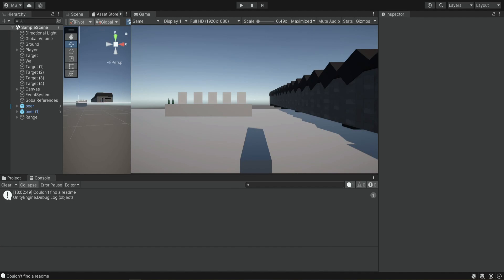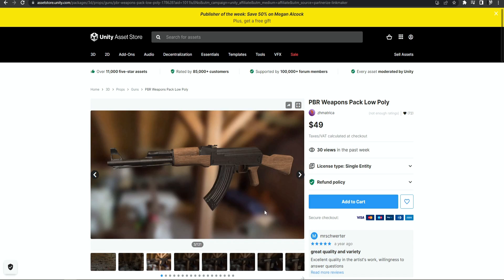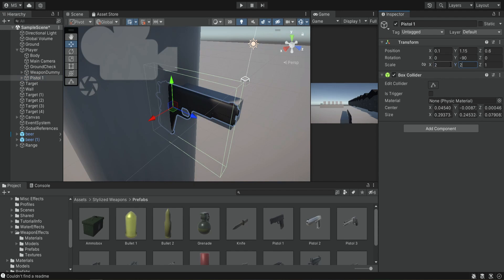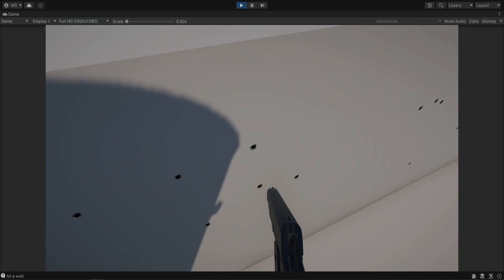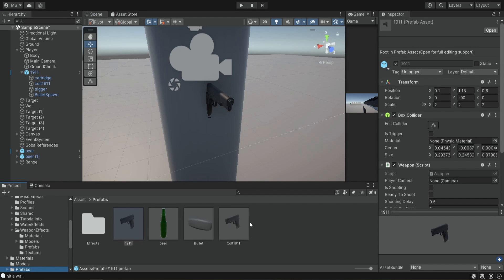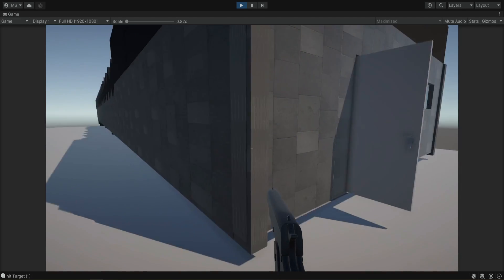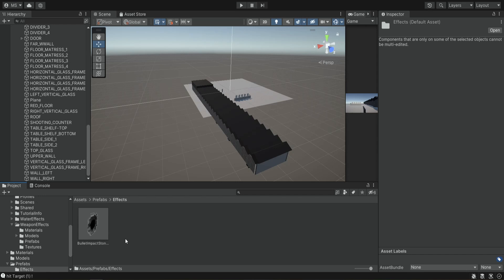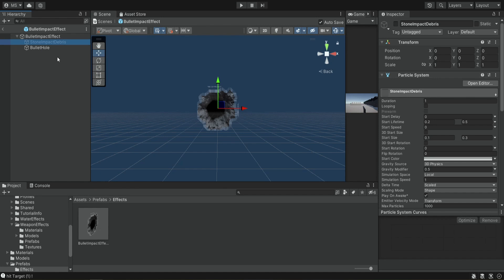FPS Full Game Tutorial | Unity | Part 6 - Weapon Model